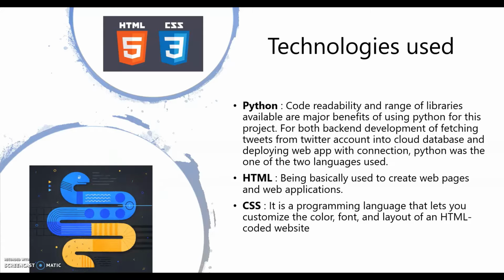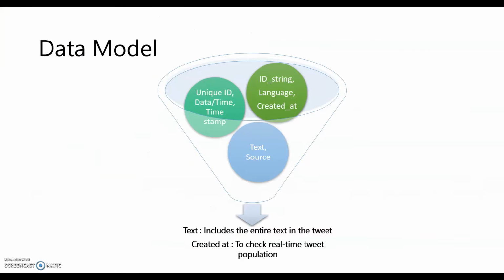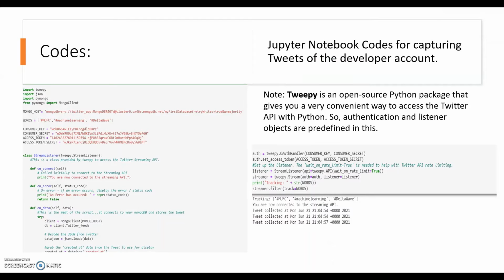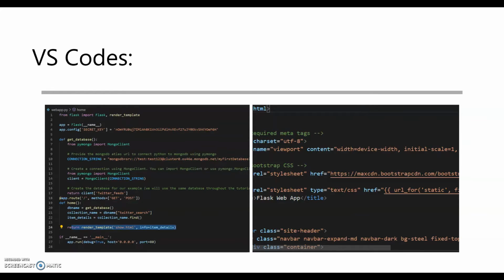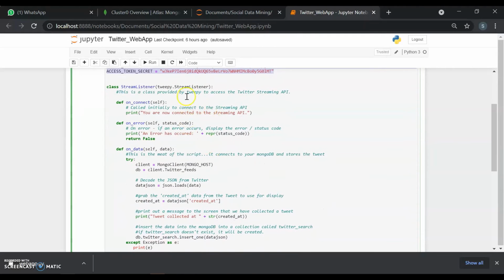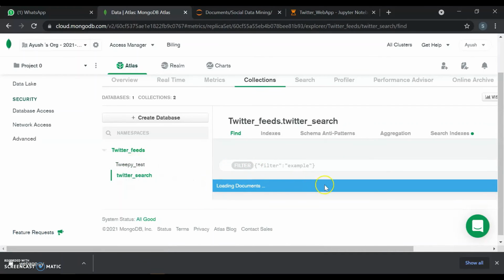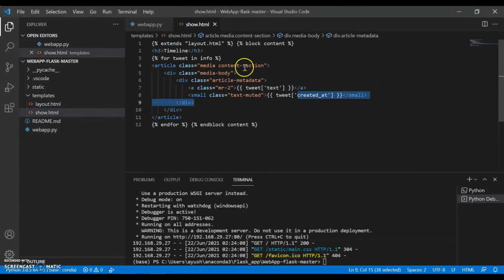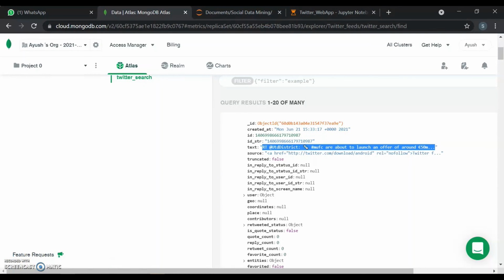Social Data Mining Techniques : Real Time Data Acquisition 200465696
Georgian College : BDAT1007 Assignment 2